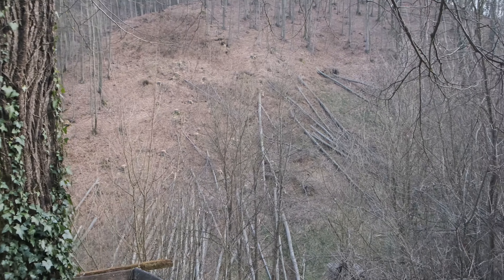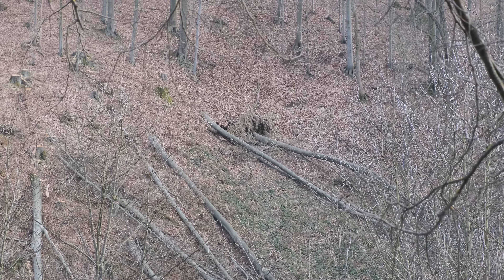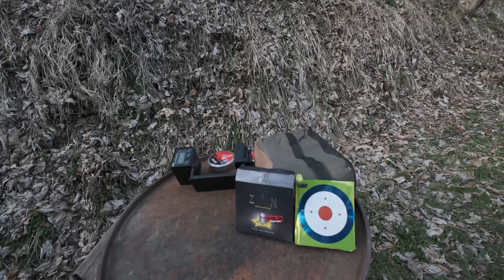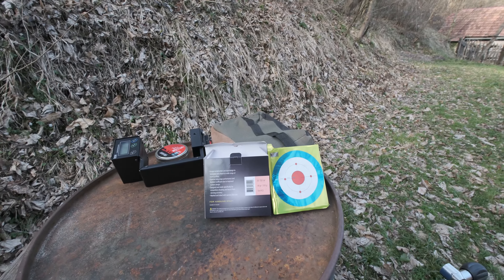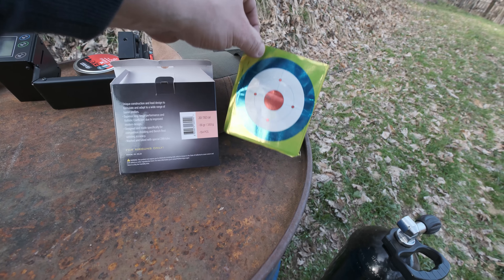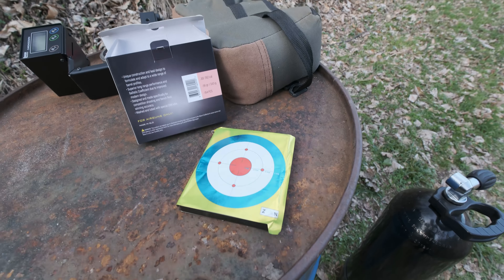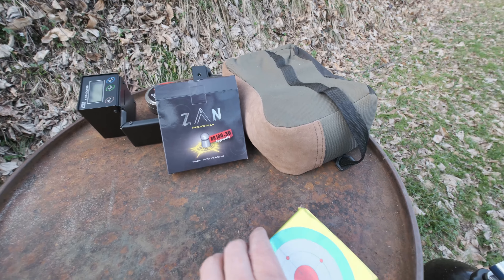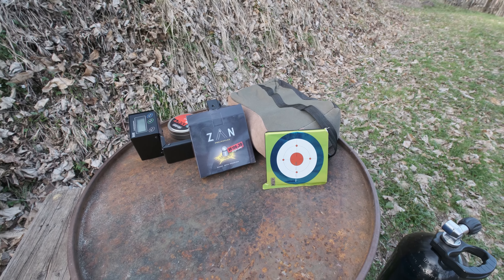ZAN Projectiles - BR100 .30 cal. pellets